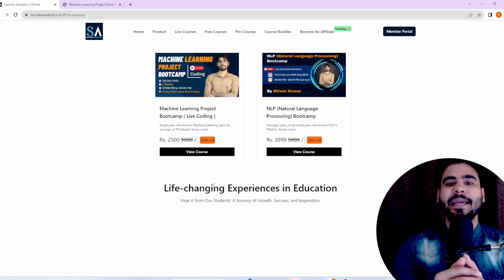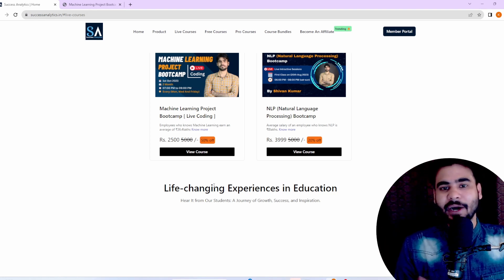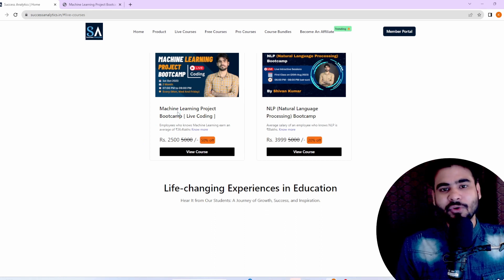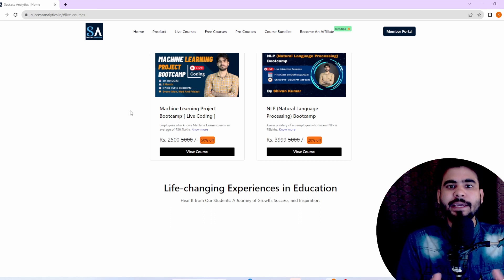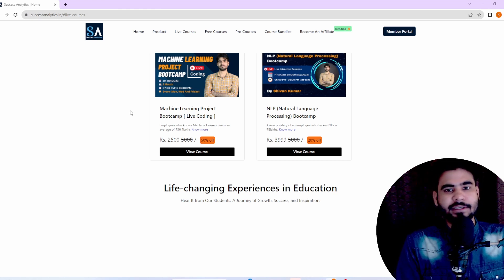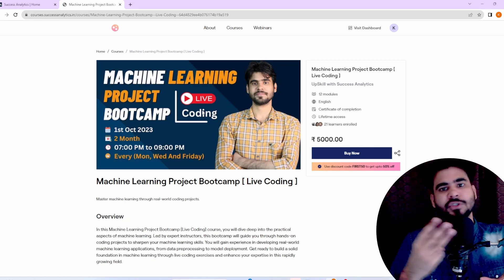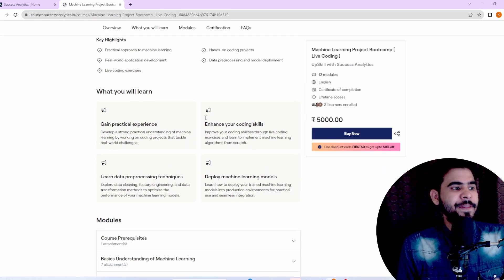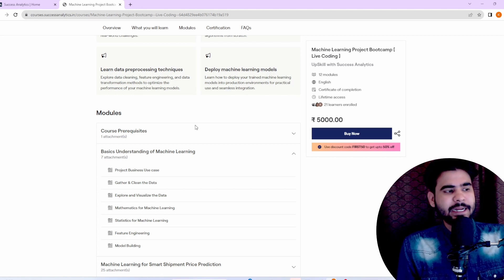Machine Learning Project Bootcamp Live Coding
► Don’t Make These Resume Mistakes

This Channel is dedicated to addressing all the tech-related queries & career guidance for our student community.

Data Science
Data Analytics
Placement  Guidance